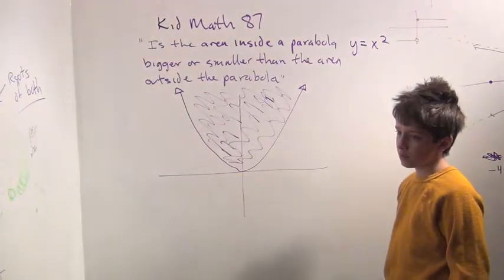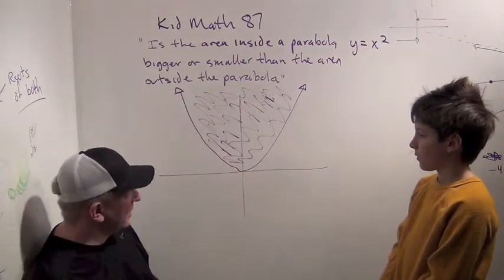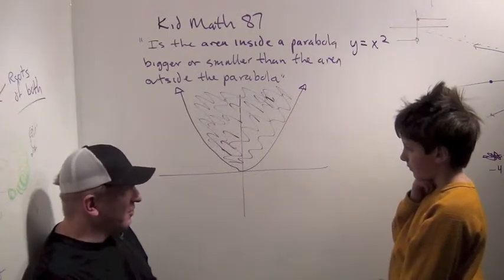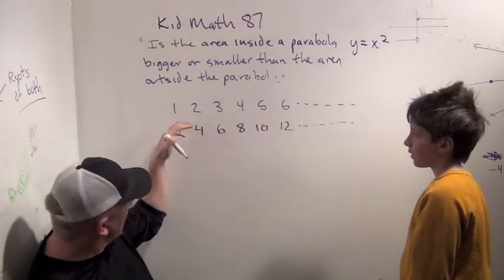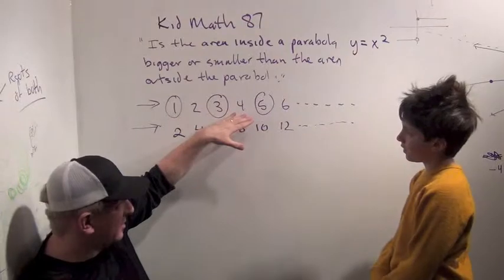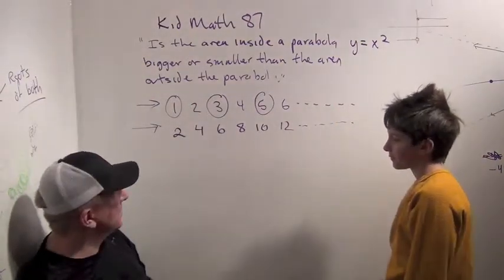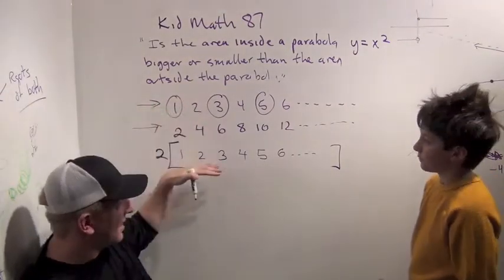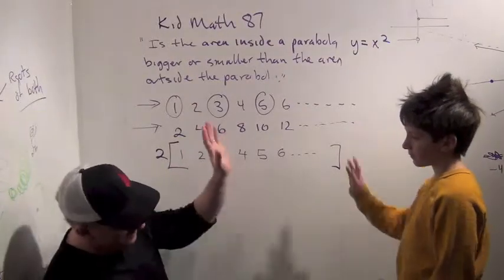KidMath87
My son asked me which is larger, the area inside a parabola or the area outside it.   We'll talk about this for a few days.